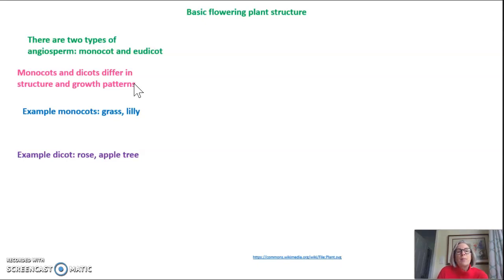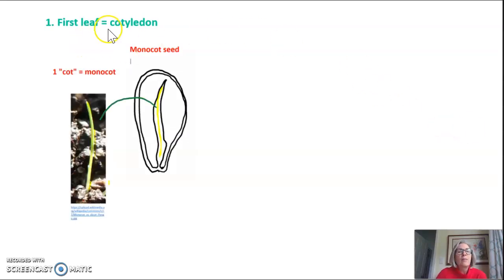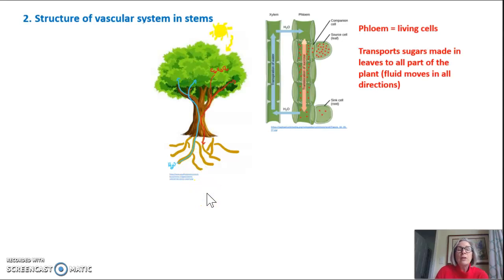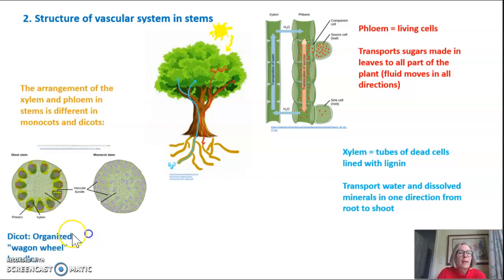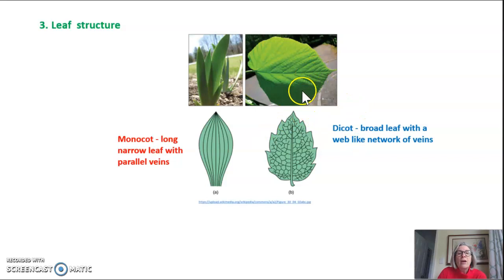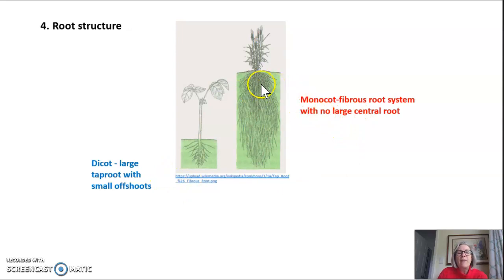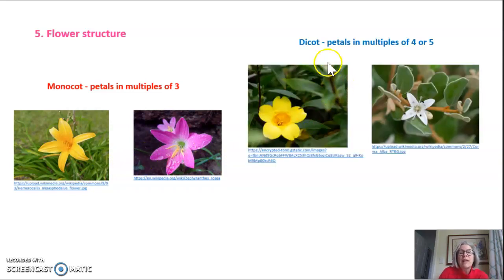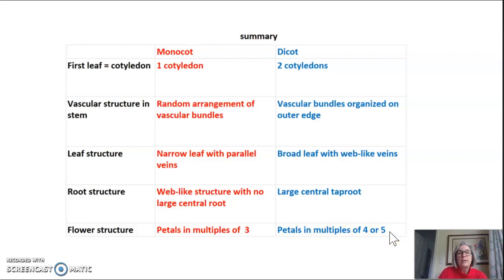Monocots vs Dicots